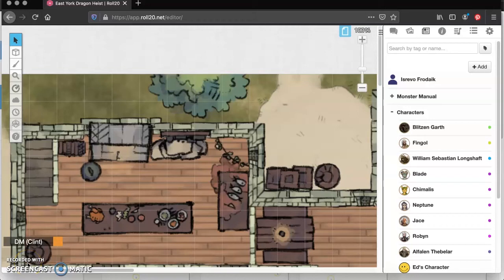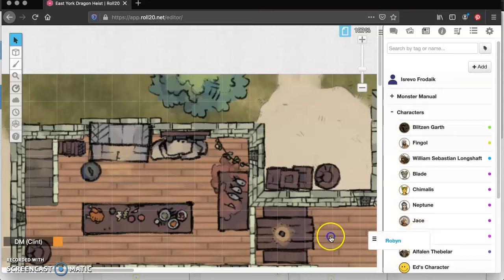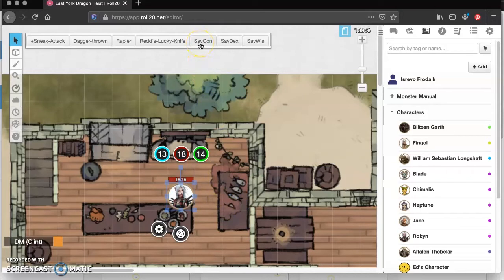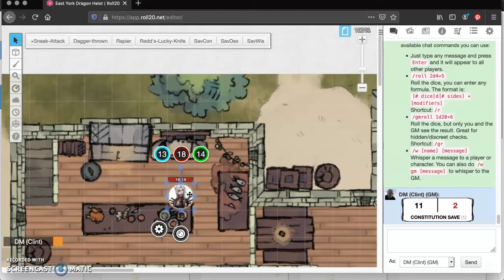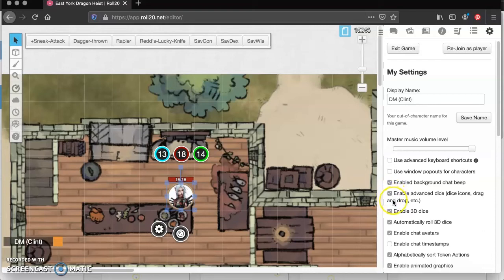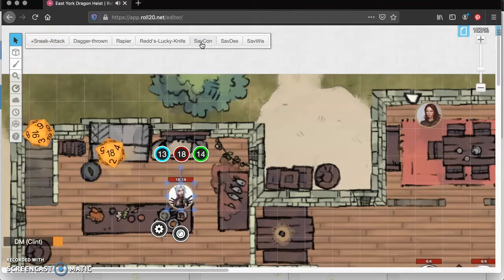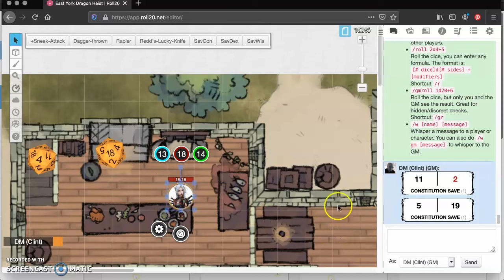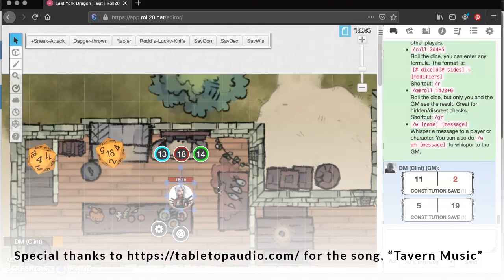How to Enable 3d dice in Roll20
A Roll20 Short for the Kids